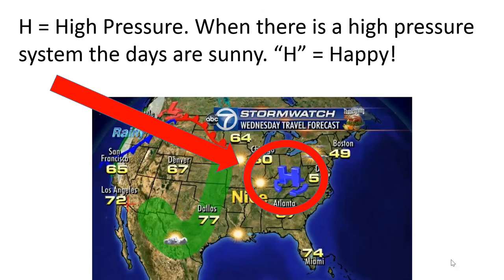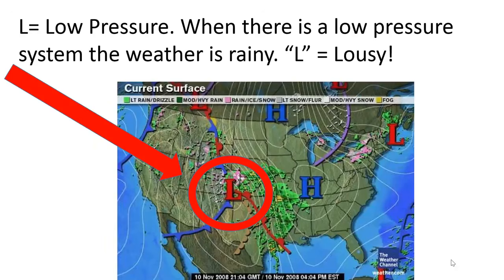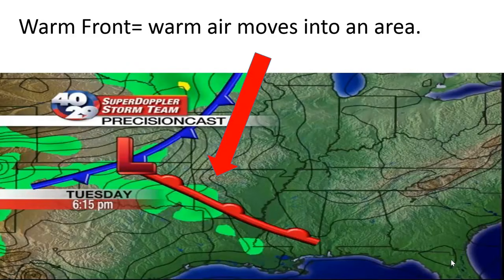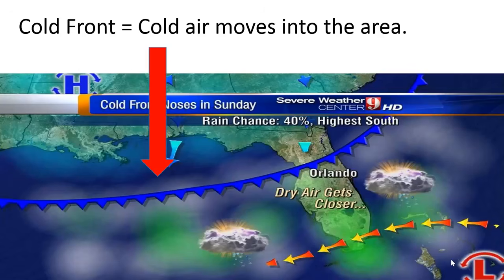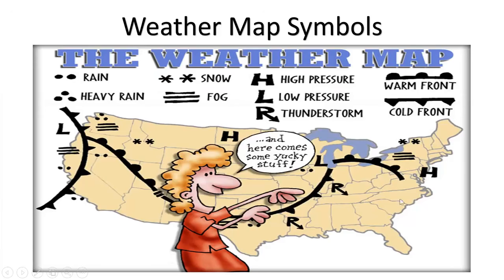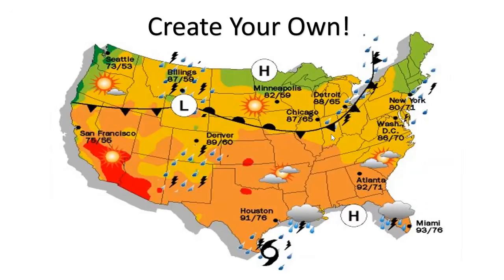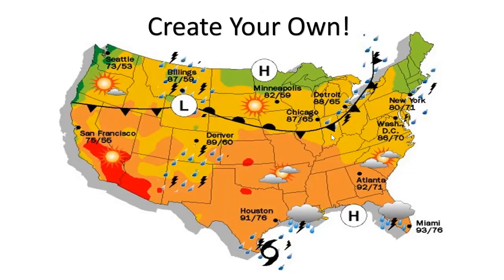Reading a Weather Map